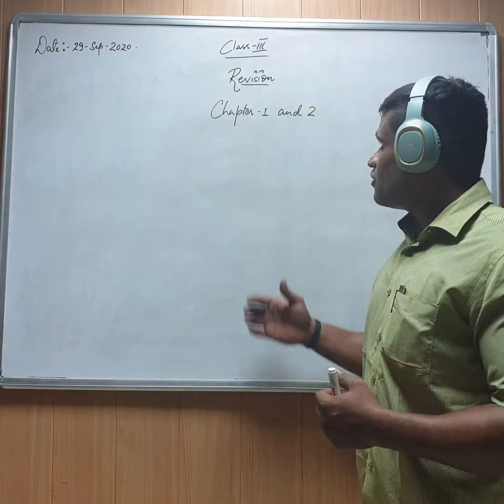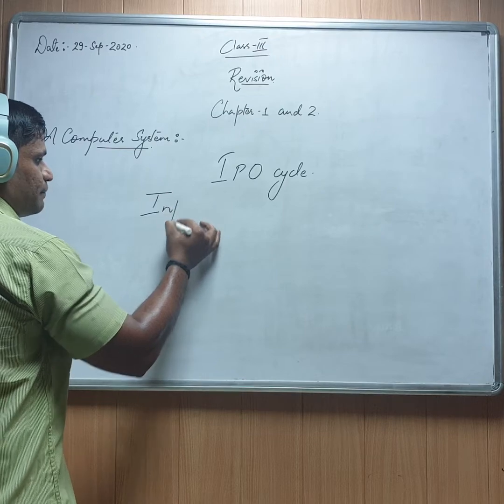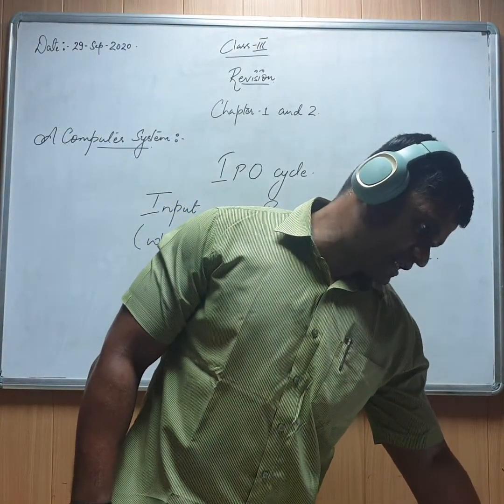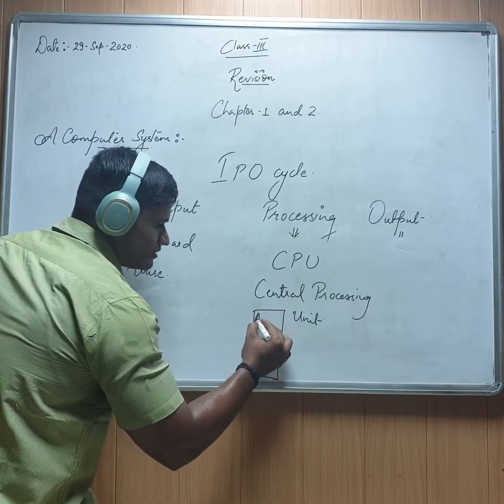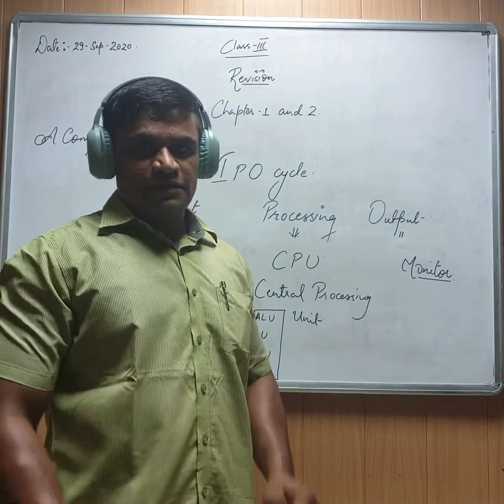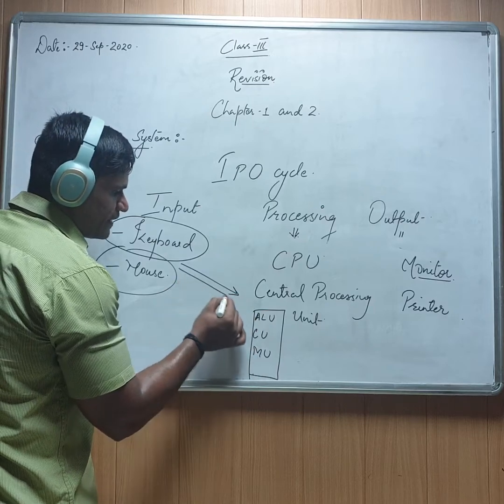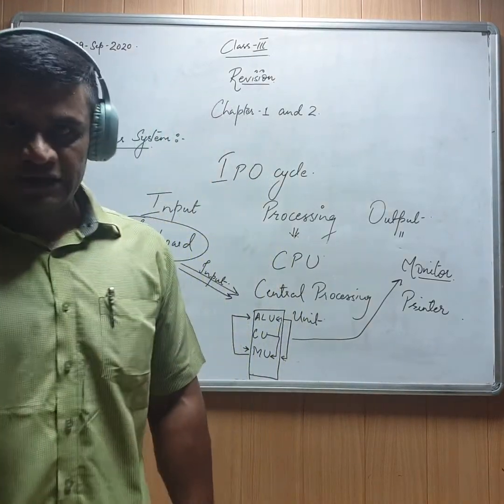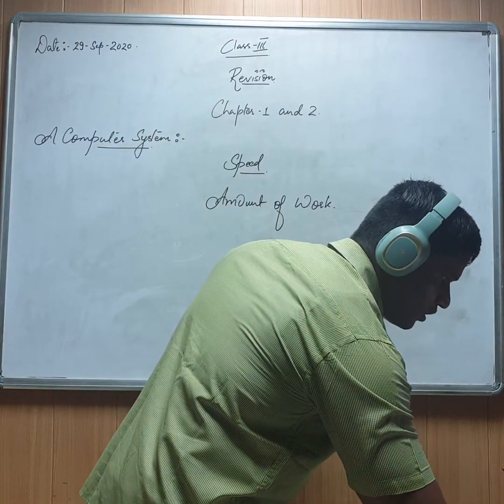Class III Revision part II